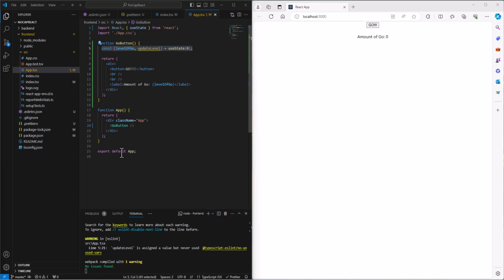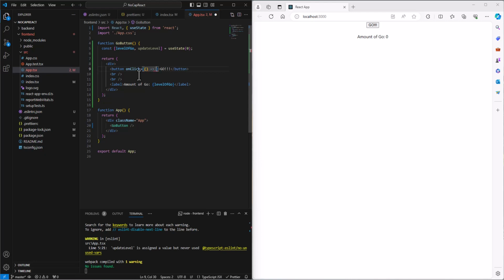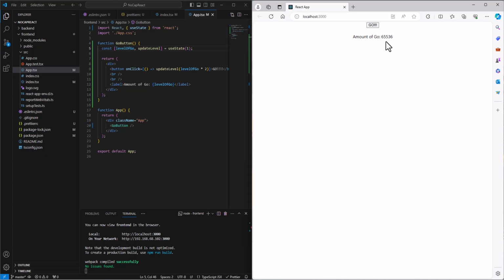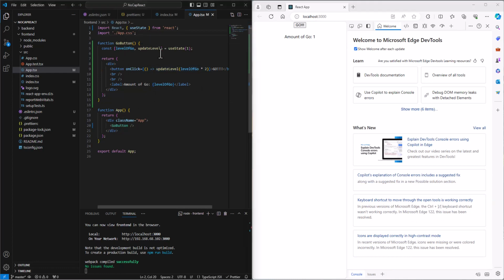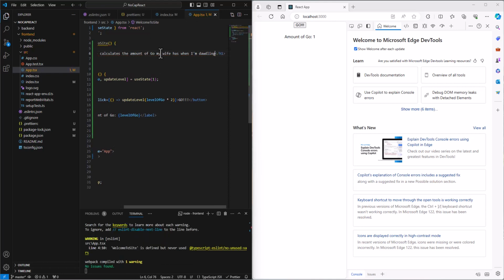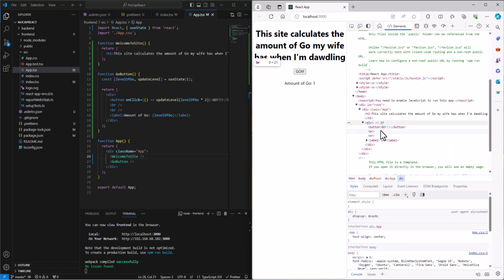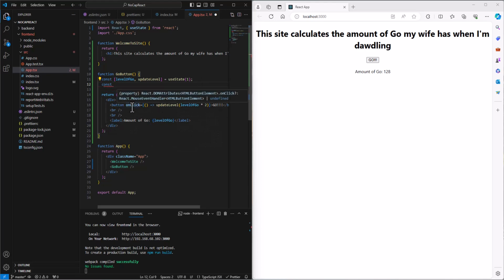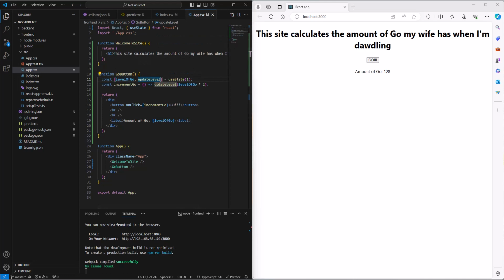React Fundamentals - 04 - Set State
This series of videos goes over some of the fundamental concepts in React: State, Hooks, Properties, and Reconciliation.  This video walks through setting the state of the property in the useState.